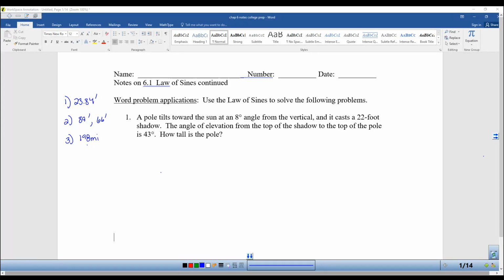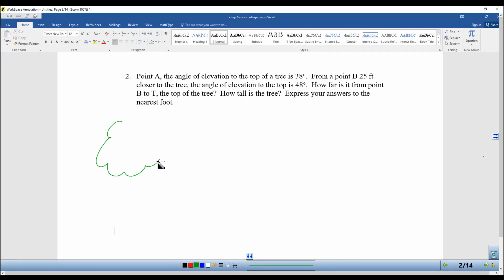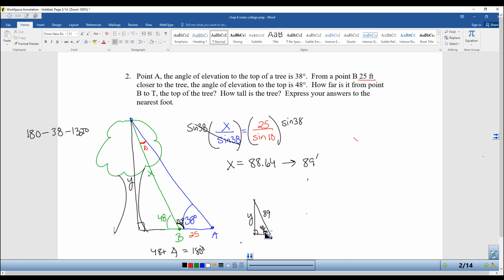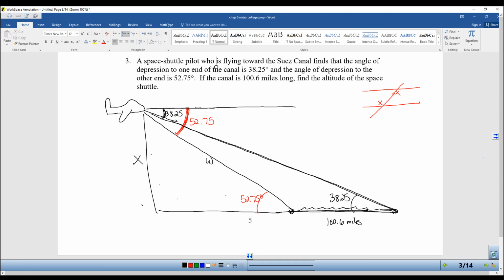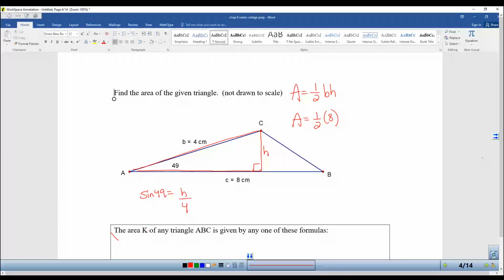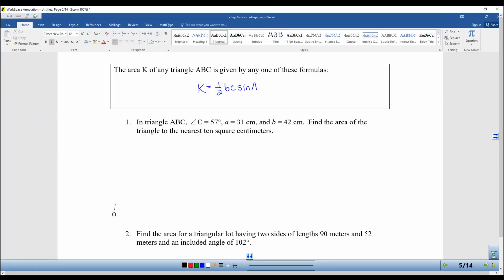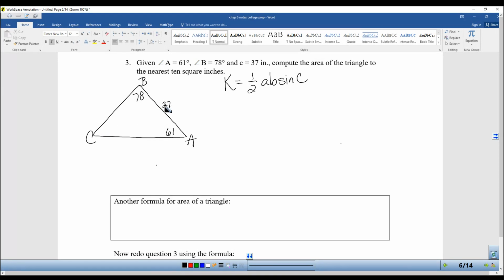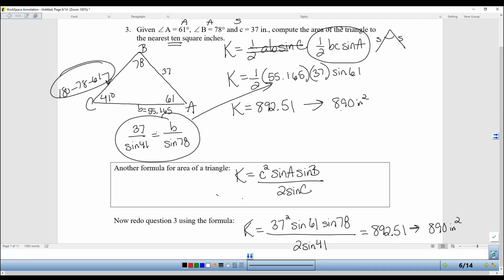Precalculus 6.1B The Law of Sines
This lesson explains how to use the Law of Sines to solve word problems, including finding the area of an oblique triangle.
A continuation of video 6.1A, and in alignment with Larson's Precalculus, it has plenty of examples and worked out practice problems.